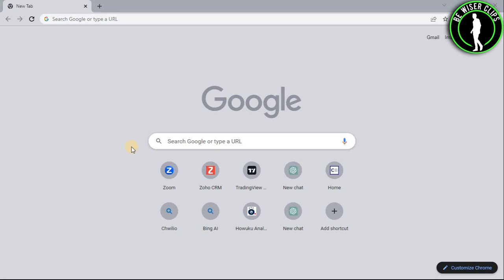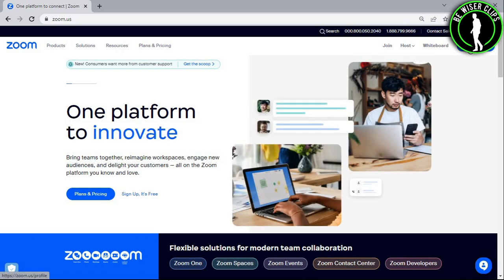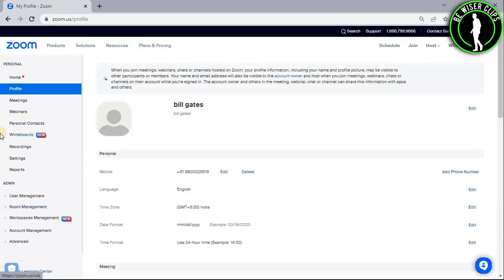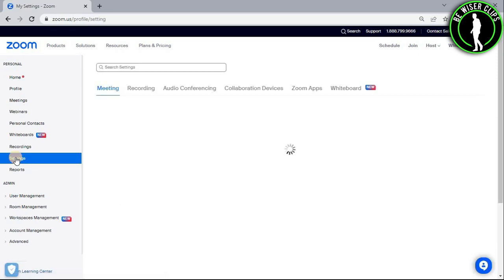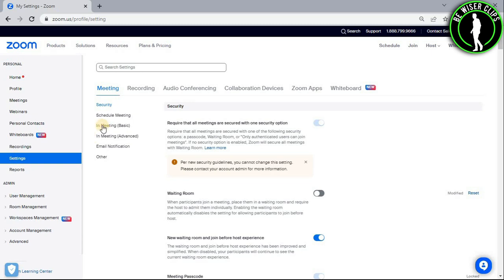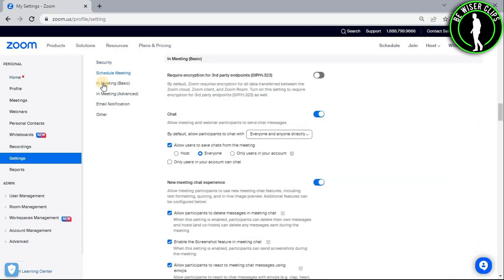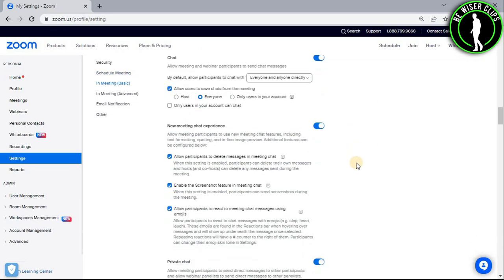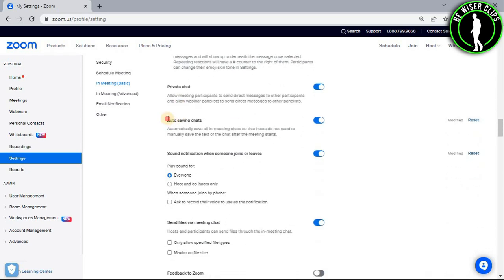How To Disable Auto Save Chats on Zoom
This video shows you How To Disable Auto Save Chats on Zoom Easily! Watch this Video till the end to learn How To Disable Auto Save Chats on Zoom.

Were you able to figure out How To Disable Auto Save Chats on Zoom on the Phone? Share this with your friends who want To Disable Auto Save Chats on Zoom.

Problem Solved in this Video-:

zoom
zoom tutorial
how to use zoom
zoom chat
zoom meetings
zoom meeting

What Do you Think of How To Disable Auto Save Chats on Zoom on Mobile?